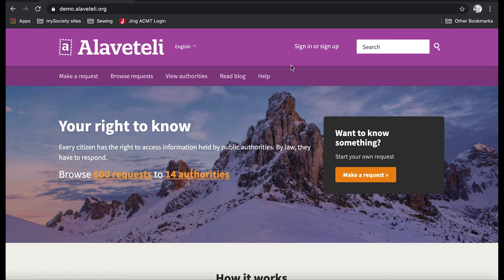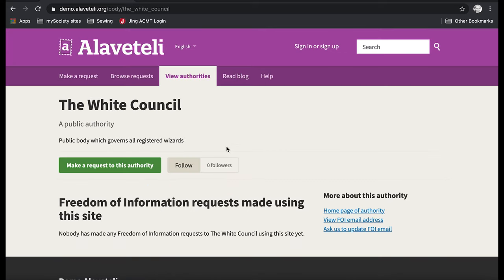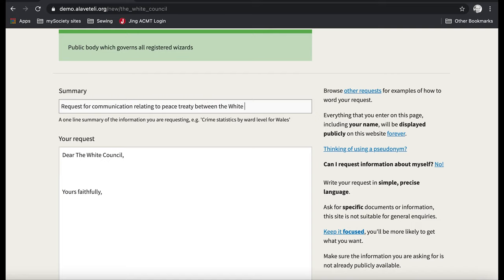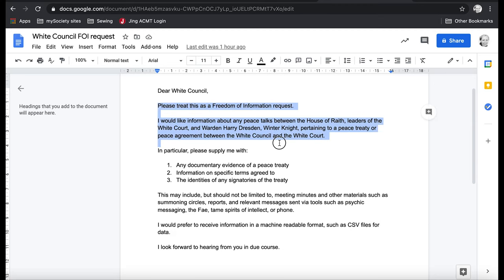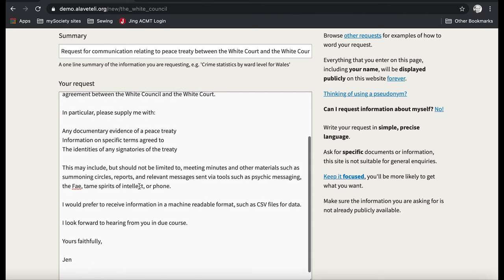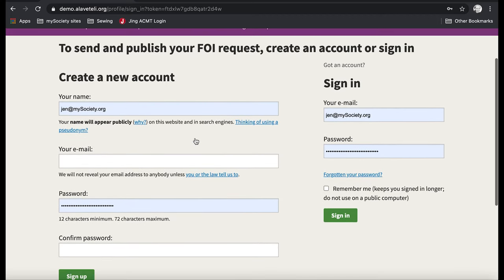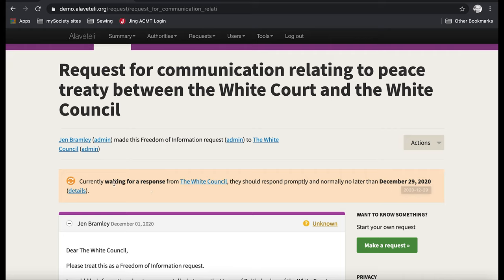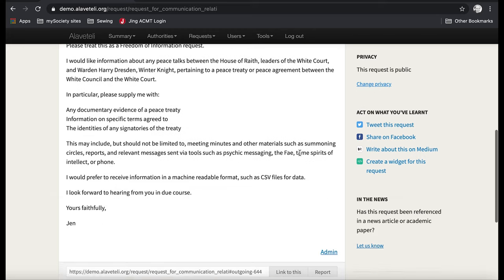How to make an FOI request using Alaveteli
A short video walk through of making an FOI request. This uses the demo Alaveteli site created by mySociety and reflects the interface on a variety of FOI websites worldwide which use this platform.

Here is the course referred to in this video, run by Scottish newsroom 'The Ferret'

This is one of a set of practical videos on how to make and manage FOI requests through online services like WhatDoTheyKnow in the UK, and other sites around the world based on the Alaveteli software.